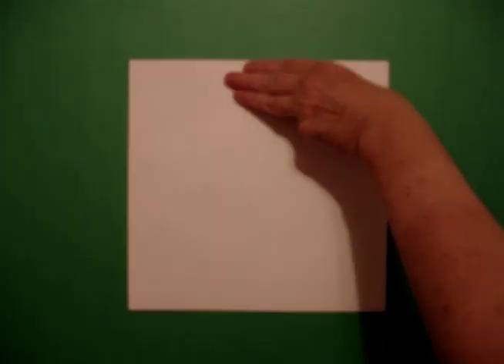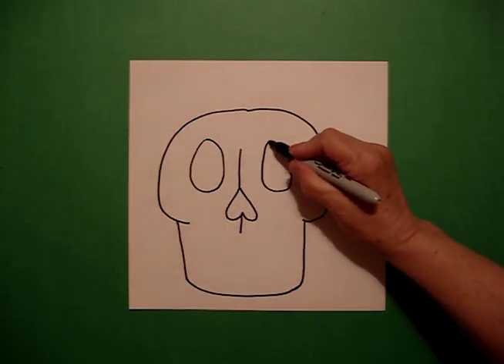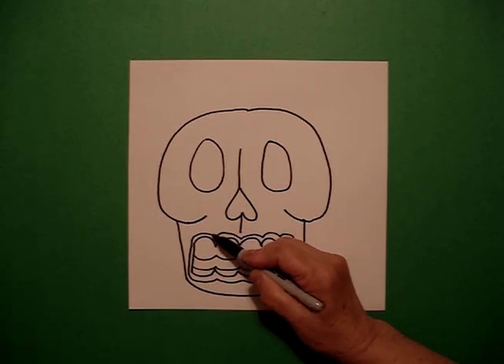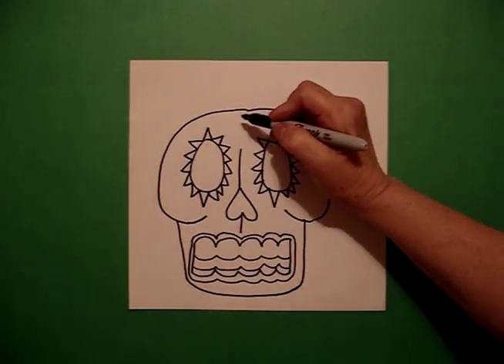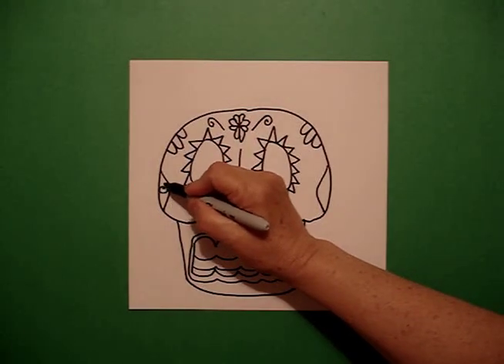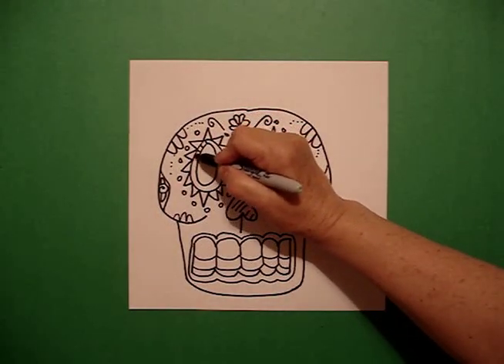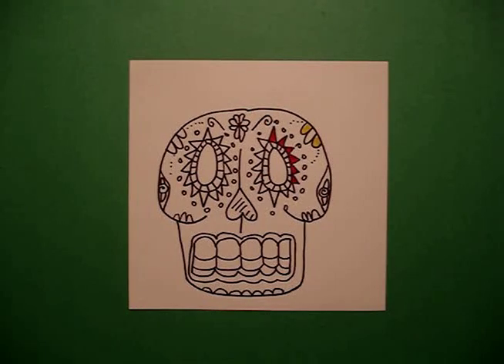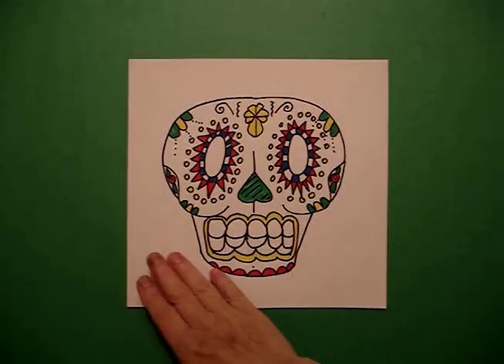Let's Draw a Day of the Dead Skull!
Easy to follow directions, using right brain drawing techniques, showing how to draw a Day of the Dead Skull.